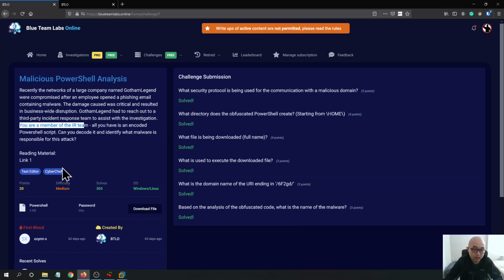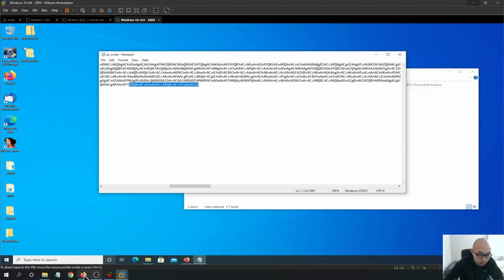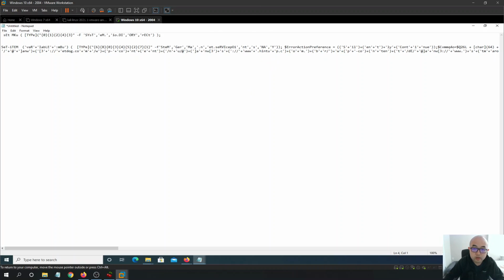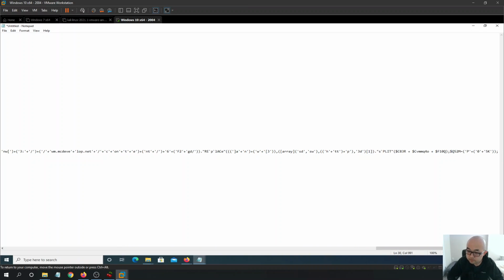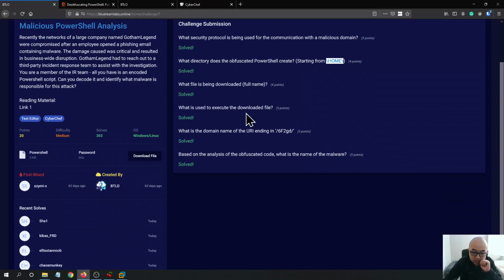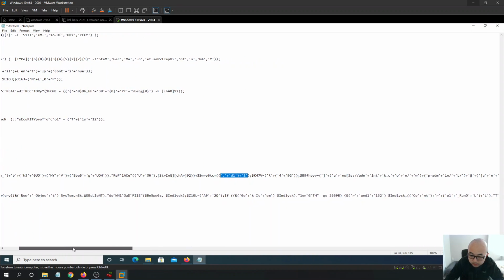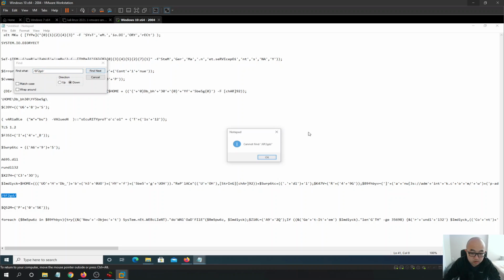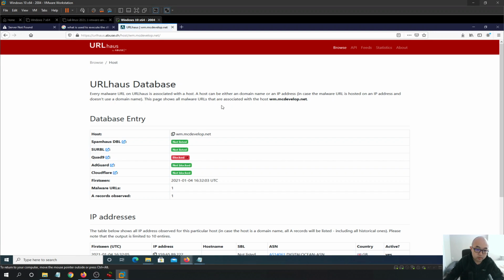Malicious PowerShell Analysis Walk Through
Blue Team Labs Online Retired Machine Walk Through - Malicious PowerShell Analysis